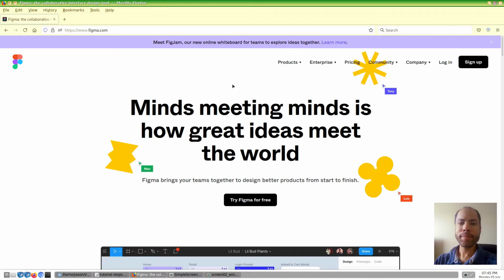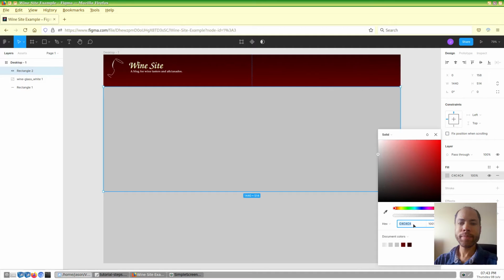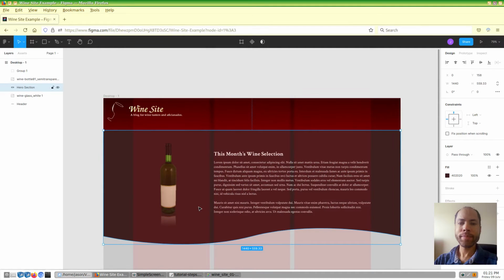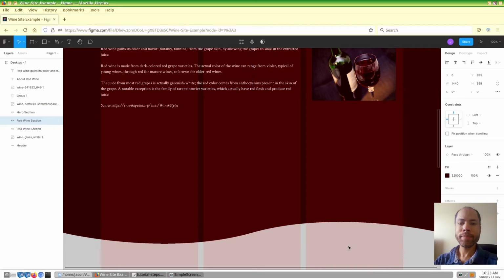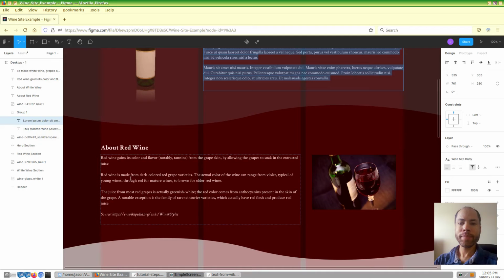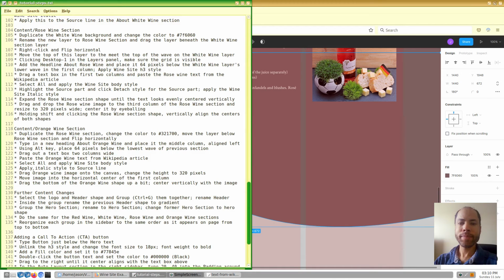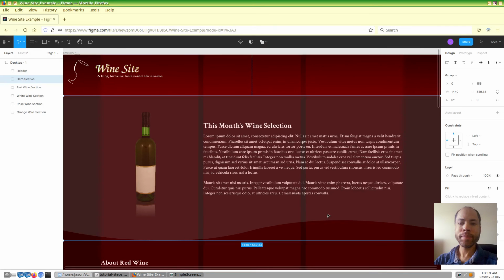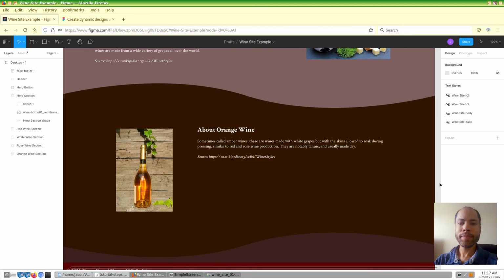How to Create a Landing Home Page in Figma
In this tutorial, we will create a mockup of a home/landing page for a fake wine enthusiast site. We will explore layout and color coordination. In addition, we will learn about Figma's Text Styles and Auto Layout features.

Images used in the tutorial:
Visit the pages at Pixabay of these gorgeous wine glass and bottle images.